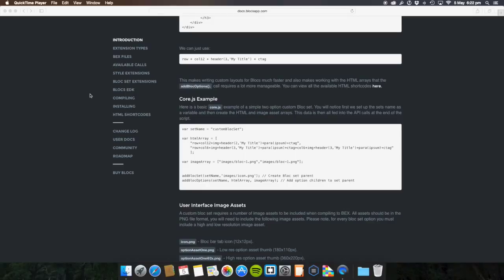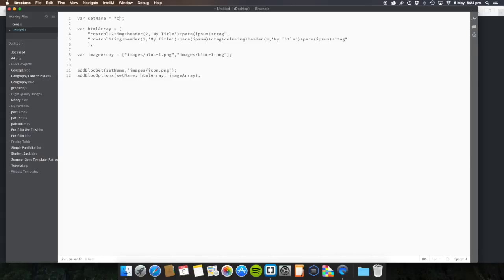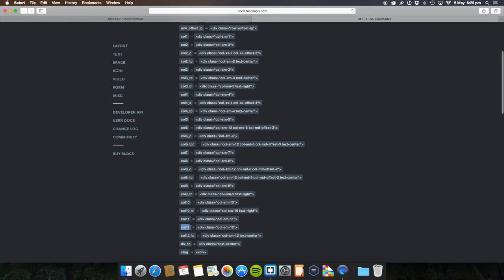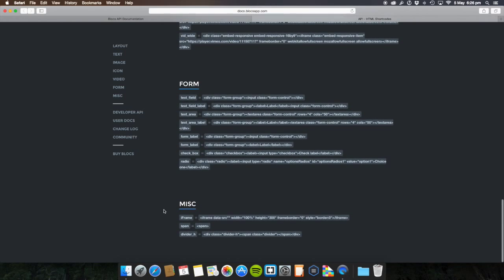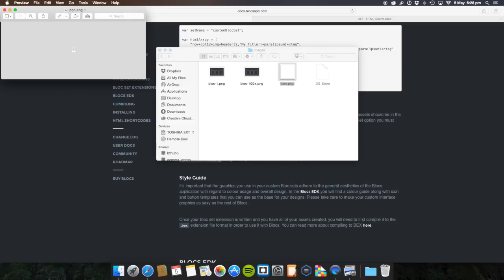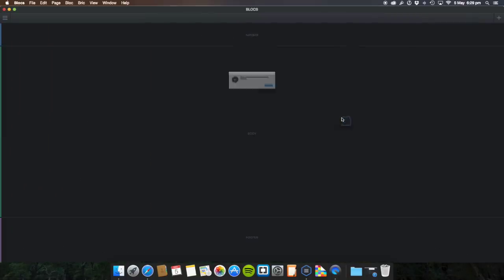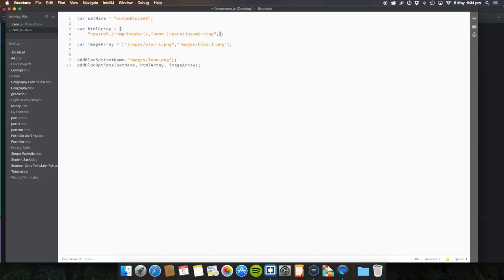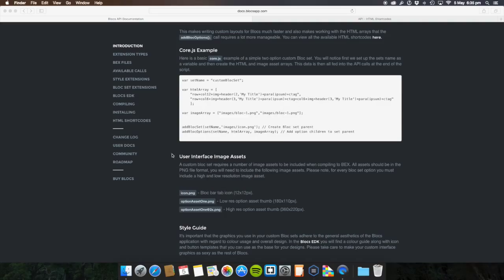Blocs Bloc Set Building Tutorial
The second tutorial in my mini series on how to use the recently introduced developer api :)